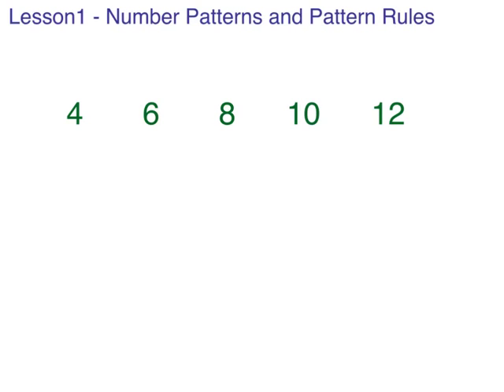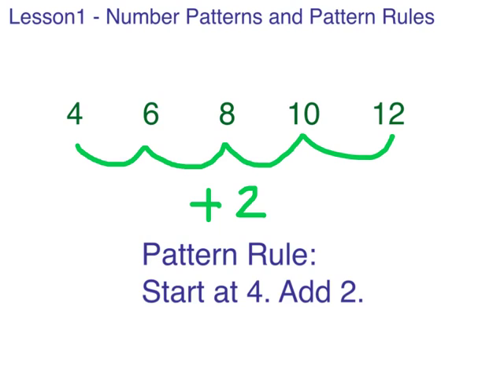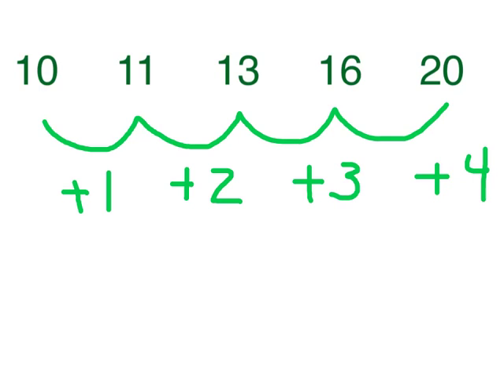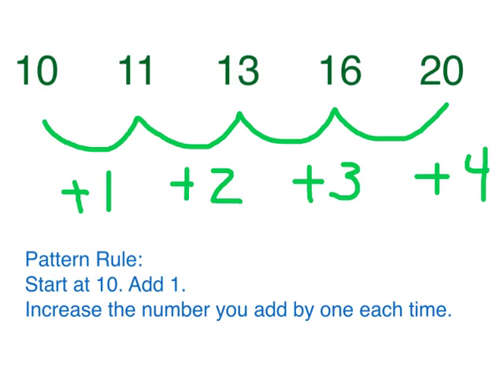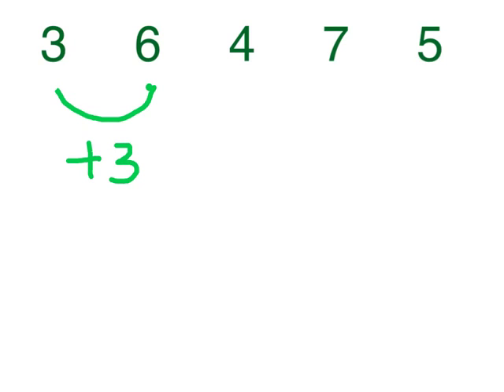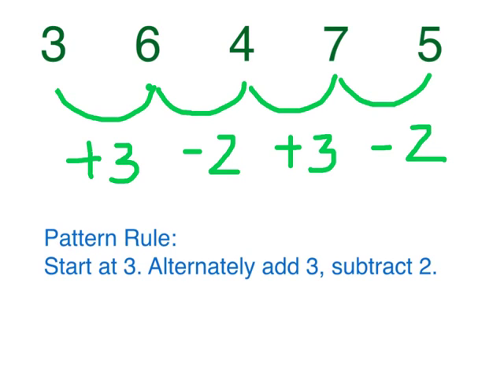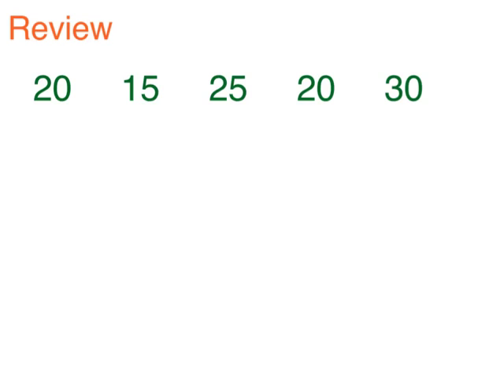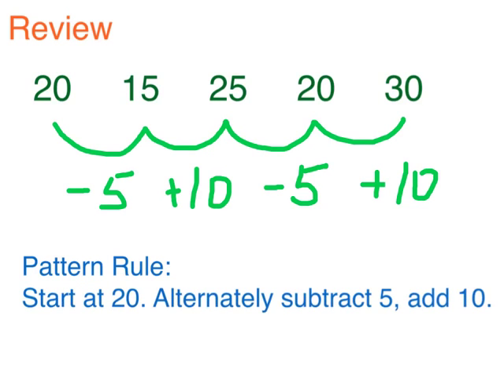Unit 1, Lesson1 - Number Patterns and Pattern Rules